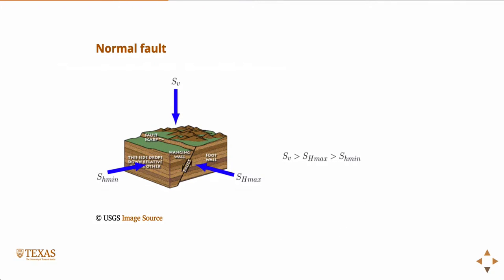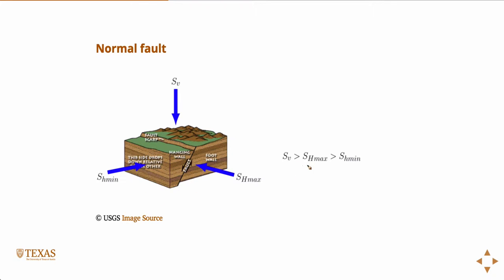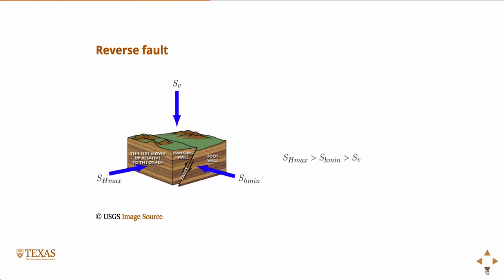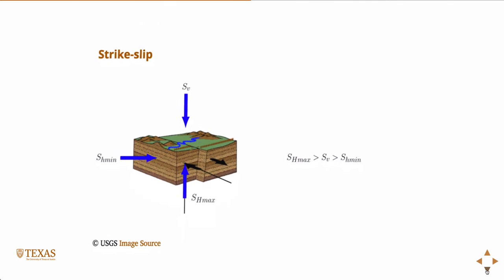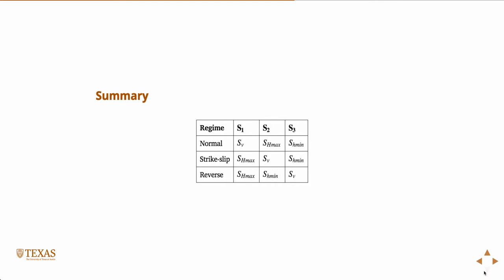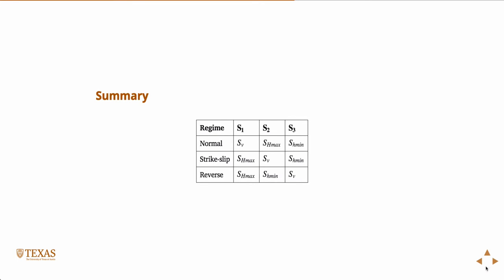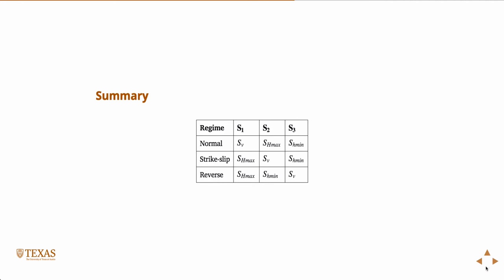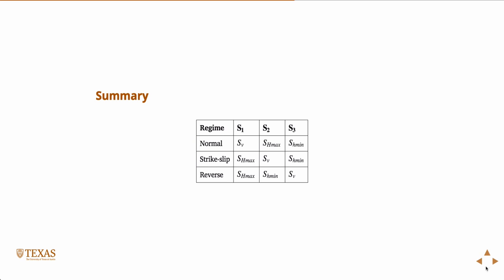Anderson fault classification